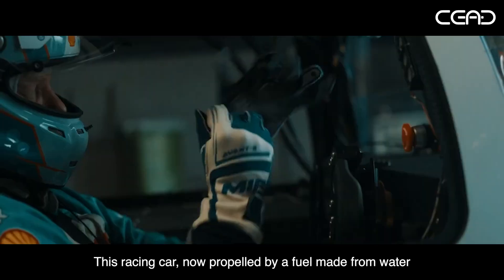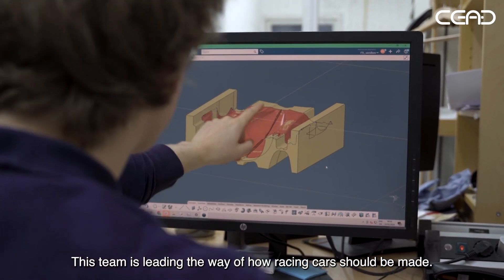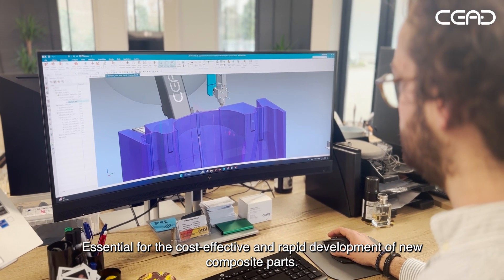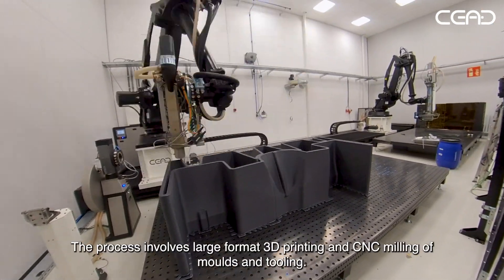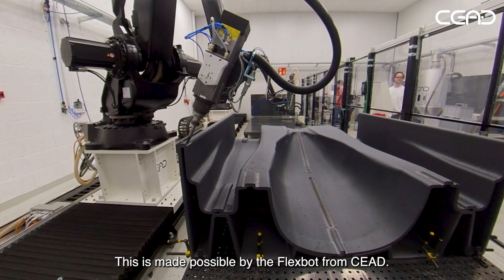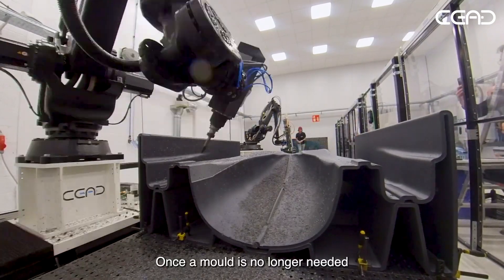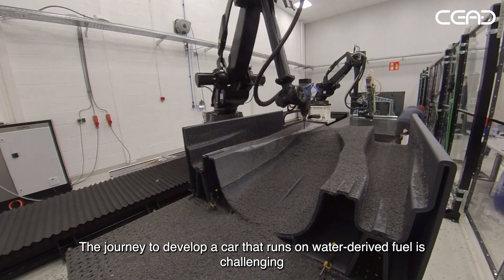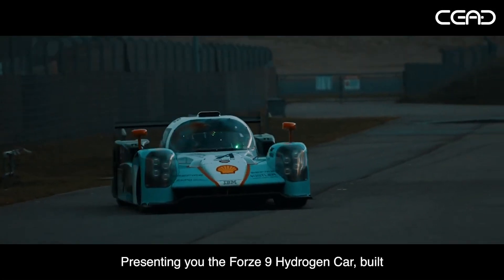CEAD X Forze Hydrogen Racing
Using CEAD's Flexbot, Forze was able to 3D print a mould for their hydrogen racing car. The mould was printed and milled with CEAD's hybrid manufacturing solution. Resulting in a sustainable production method, a lighter mould and faster lead times.